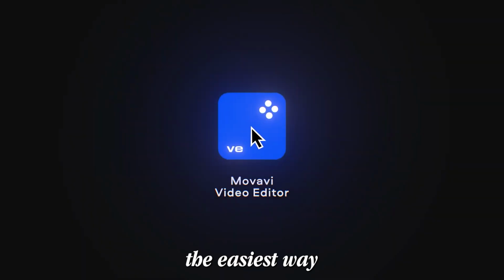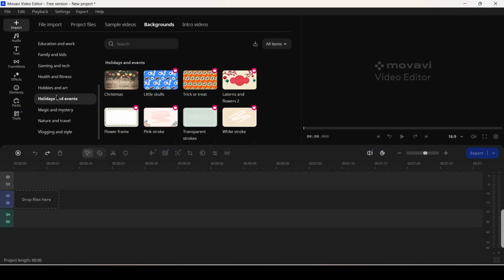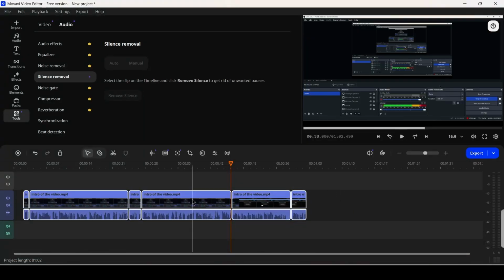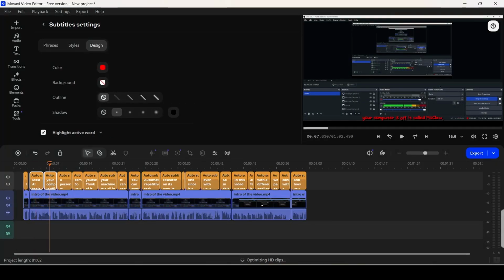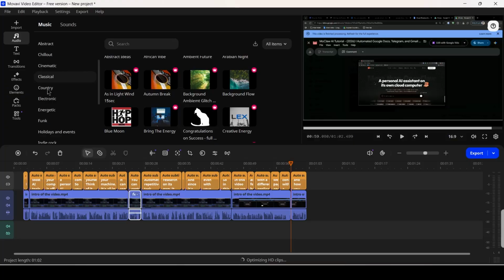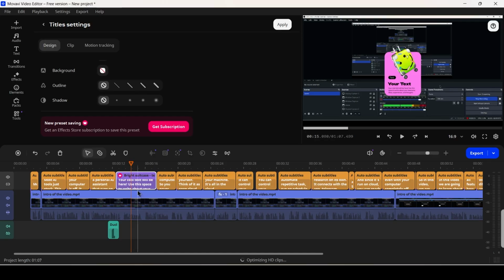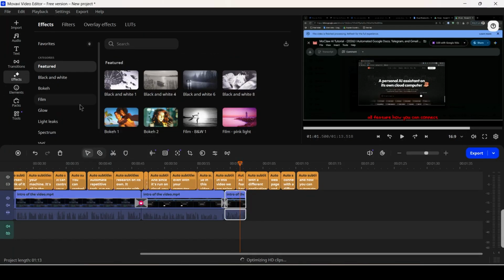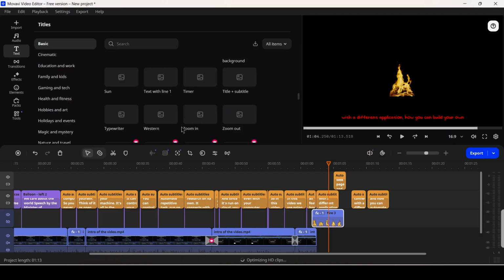How to Use Movavi Video Editor | Edit Videos Faster (2026) Quick Guide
In this video, you'll learn:

How to use Movavi Video Editor
How to edit videos quickly
Basic editing tools and features